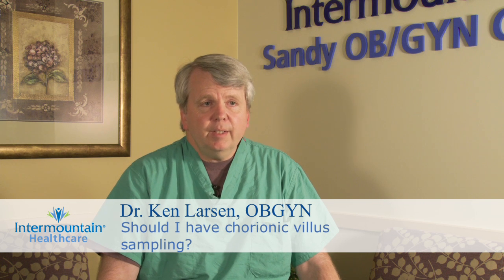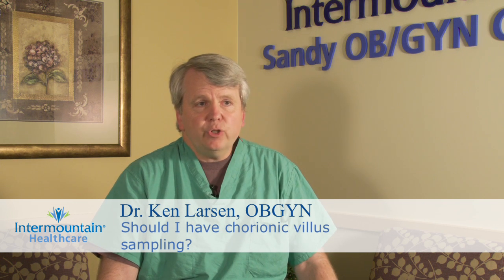Should I have chorionic villus sampling?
Chorionic villus sampling is a genetic test that is done by placing a tube trans-vaginally and taking a small sample of the baby's placenta, when you are somewhere between eight and twelve weeks along. This is done to evaluate the baby's chromosomes to try to detect down syndrome and other chromosome problems as early as possible in the pregnancy.

Chorionic villus sampling, as amniocentesis, is completely optional. The advantage of doing chorionic villus sampling over amniocentesis is it can be done earlier because amniocentesis must be done somewhere between fifteen and eighteen weeks.

Chromosome abnormalities can't be fixed prior to delivery. Some reasons one might want to know what the baby's chromosomes status is is so that they can prepare for a baby that may not be totally normal or in some cases some people opt to do terminations of pregnancies on baby's that aren't completely normal chromosomally. And it's easier to do these terminations in an earlier pregnancy and that is why many people choose CVS over amniocentesis.